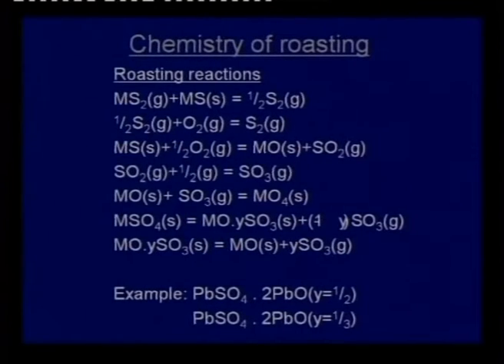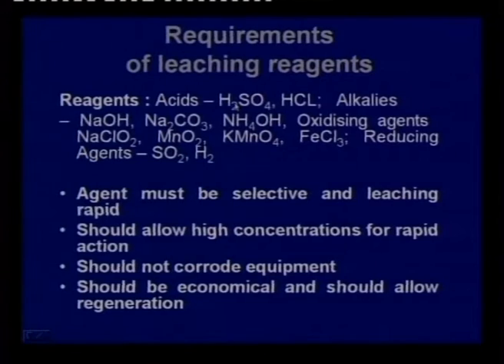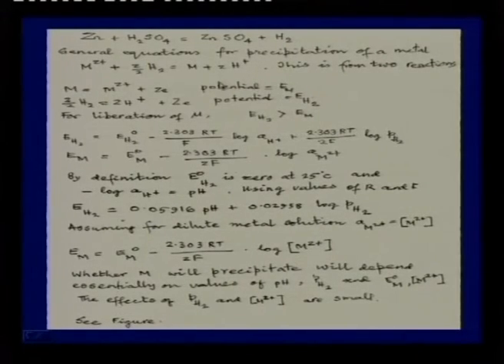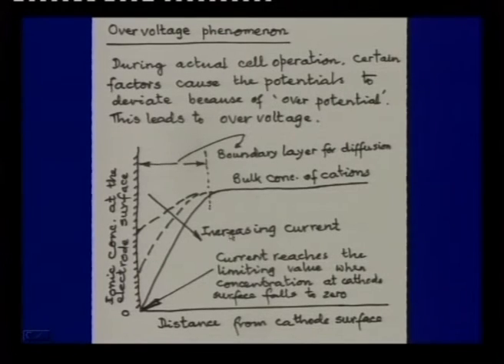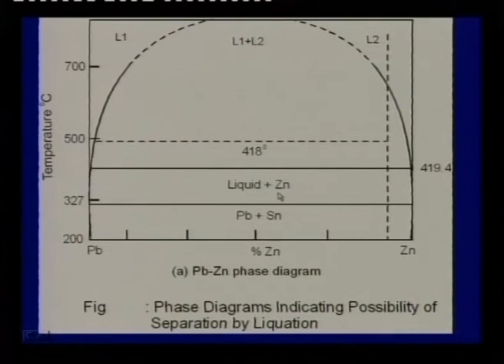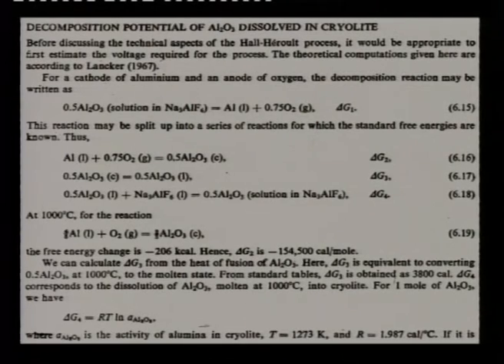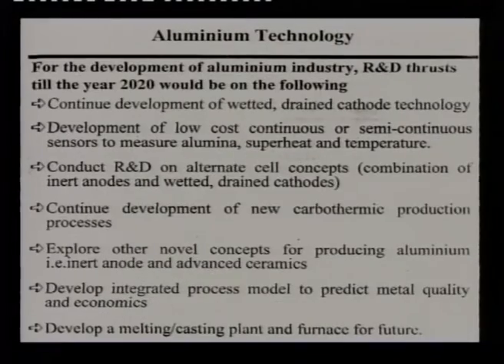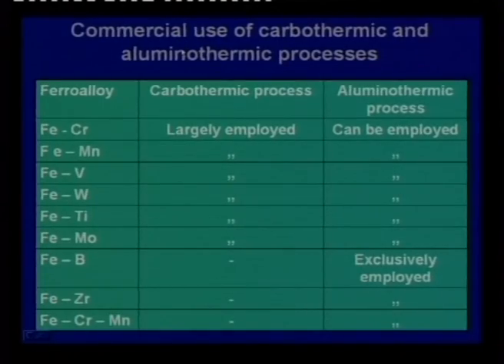Review and summary (continued 1)